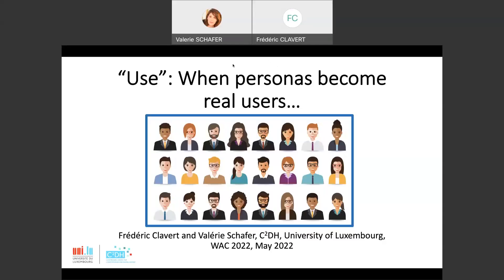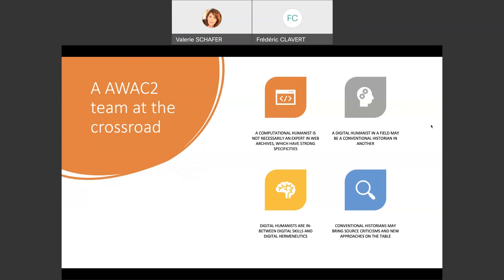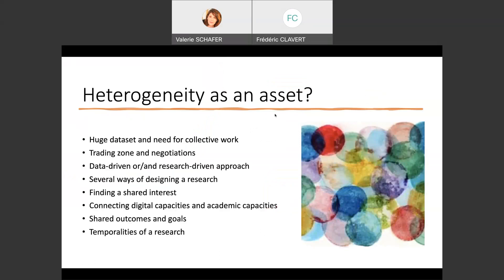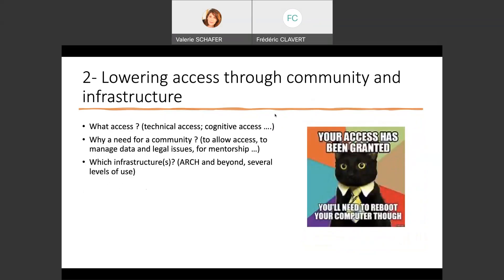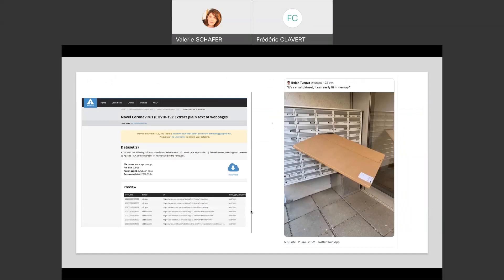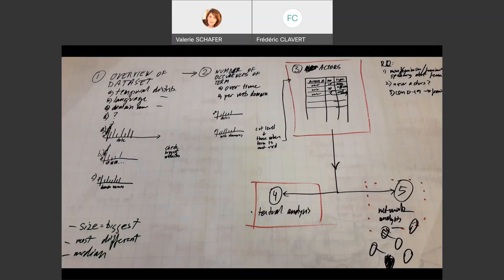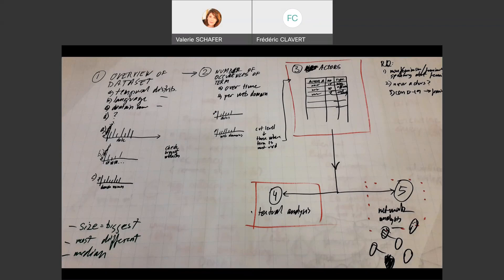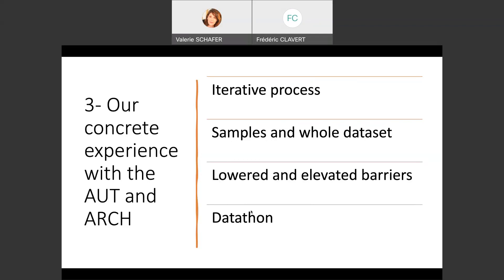IIPC WAC 2022: SESSION 6 #3: USE: WHEN PERSONAS BECOME REAL USERS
IIPC Web Archiving Conference 2022: Session 6: Design, Build, Use: Building a Computational Research Platform for Web Archives

#3: Use: When Personas Become Real Users...
Valérie Schafer & Frédéric Clavert, C2DH, University of Luxembourg